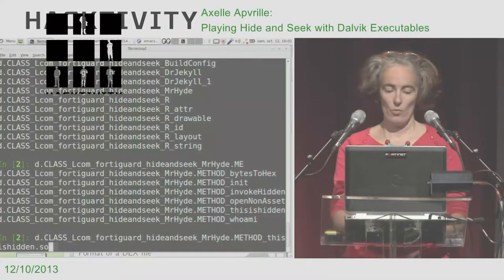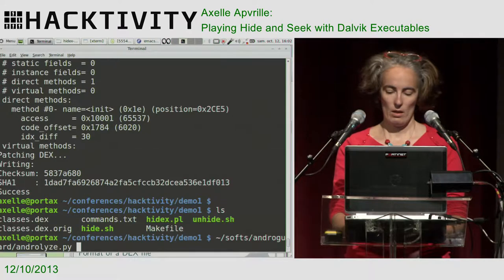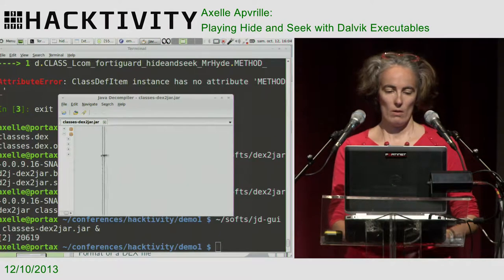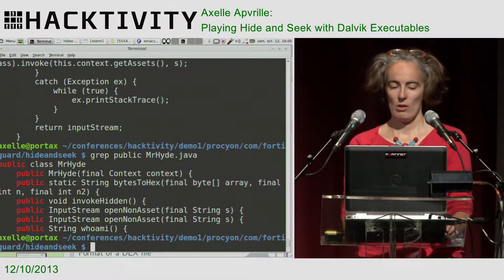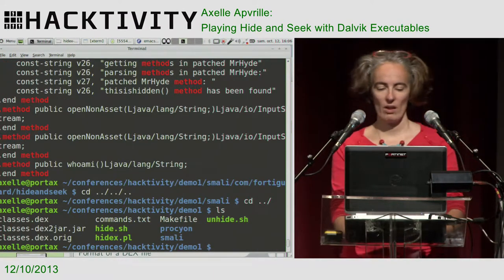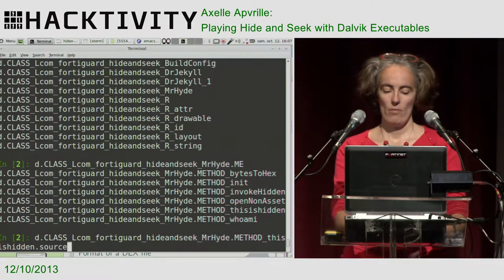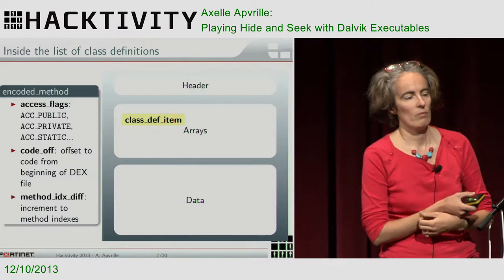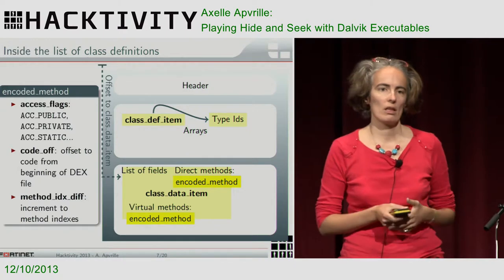Axelle Apvrille - Playing Hide and Seek with Dalvik Executables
Android's Dalvik Executables (DEX) are full of sneaky corners, and this is just perfect for a play of Hide and Seek.

The first round of the game begins by hiding an entire method within a DEX file. The method hides so well that all common disassemblers (baksmali, apktool, Androguard, IDA Pro...) are unable to see it. Nevertheless, we show the method is still there as we can call it and execute it! The mechanism exploits a lack of verification of methods' layout and it is particulary convenient to hide a behaviour. Possible implications are the bypassing of market places' screening or anti-reversing of malware.

Then, like in the Hide and Seek game, the second round focuses on finding the hidden parts. The talk explains where to look for hidden data, and we provide a script to un-cloak the DEX file. The method shows back again.

The talk includes PoC code and demo of hiding and unhiding.